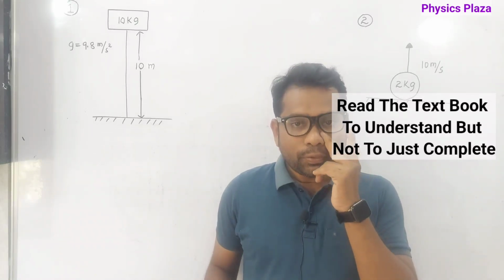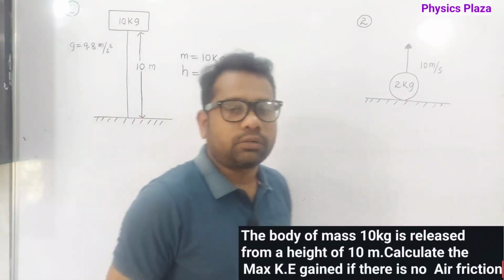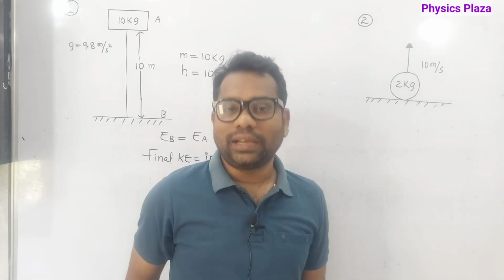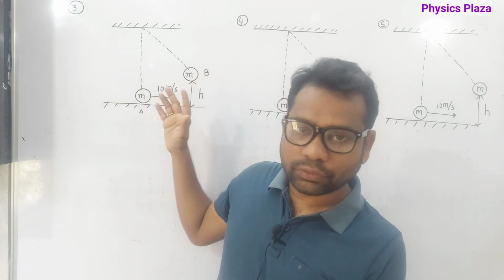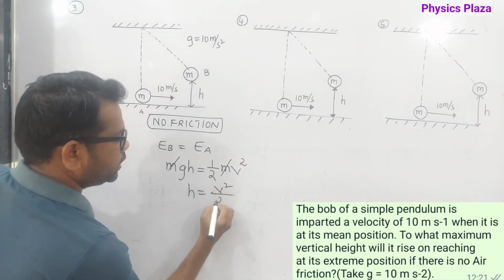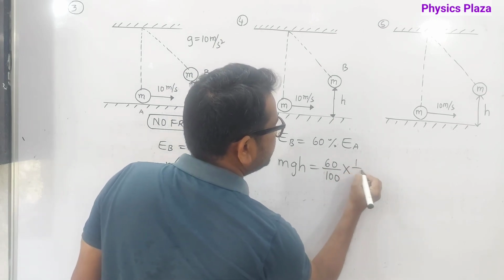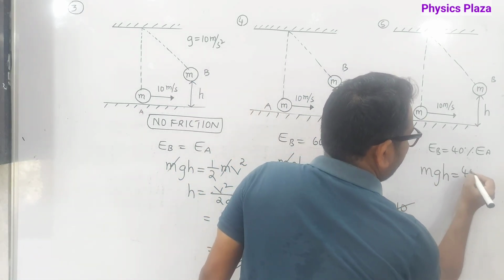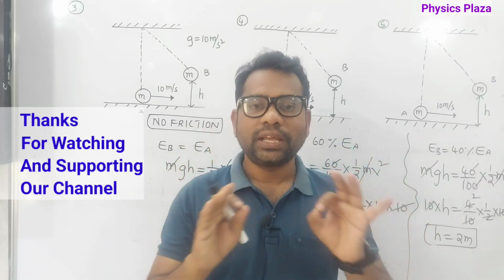ICSE PHYSICS||CLASS 10||CHAPTER-2||LAW OF CONSERVATION OF ENERGY||NUMERICALS||SIMPLE PENDULUM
Part-2:(NUMERICALS)